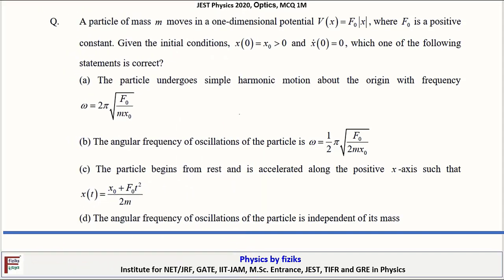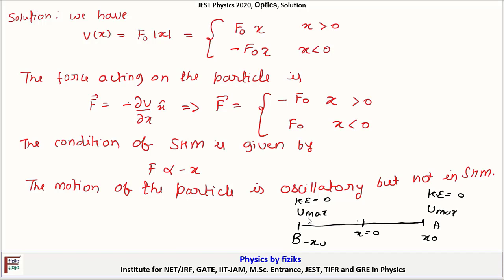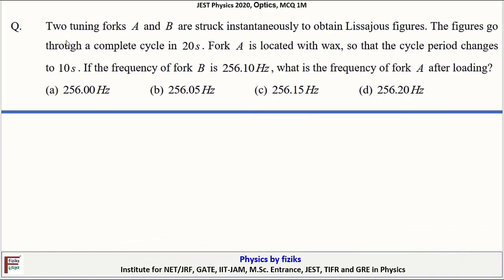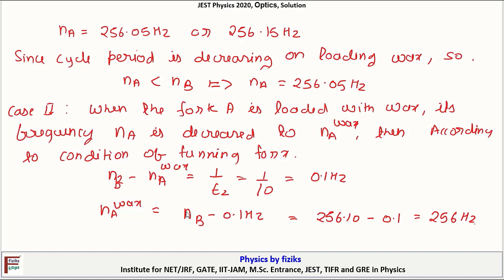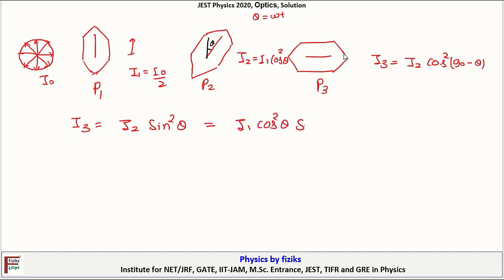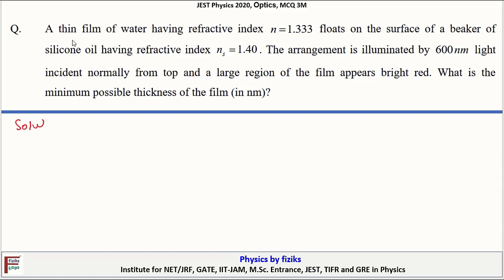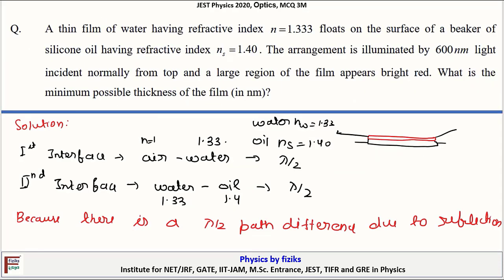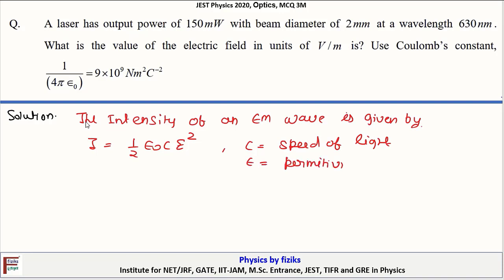JEST Physics 2020 Full Solution of Optics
In this video,  solution of questions of Optics of JEST Physics held in 2020 are given in detail.